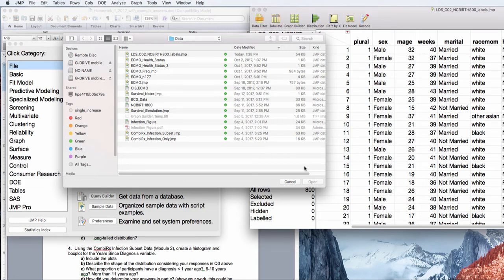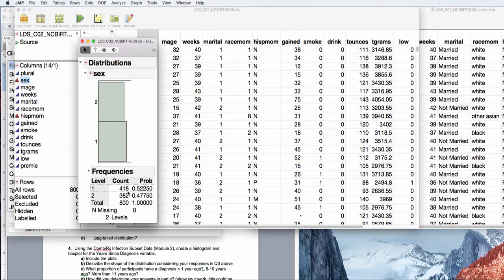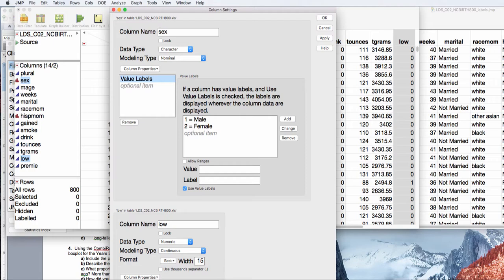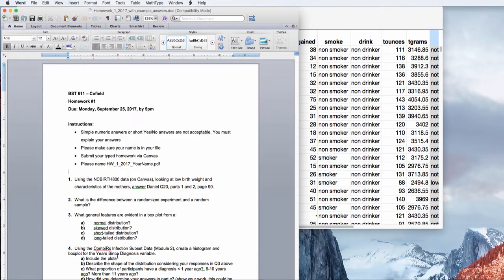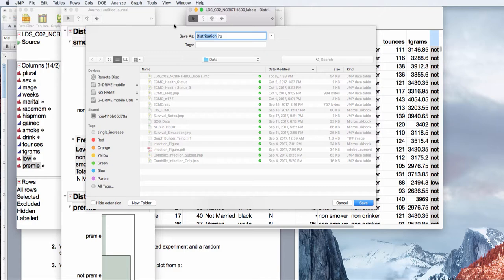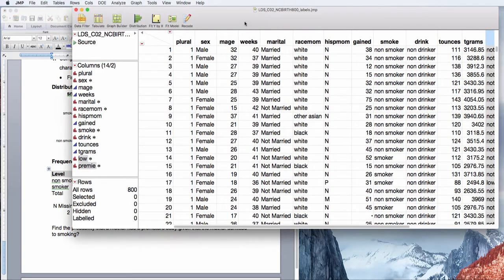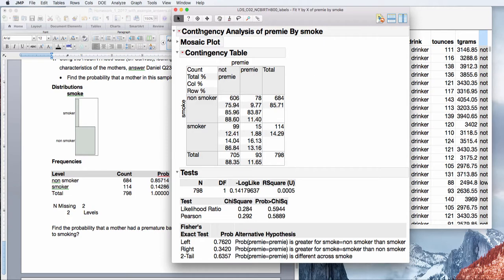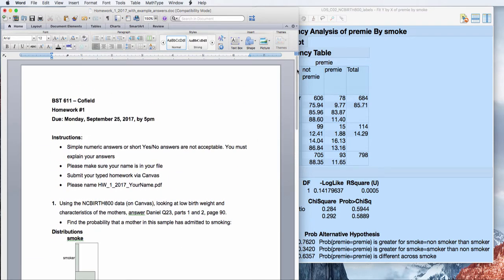HW_1_Q1_JMP_Demo